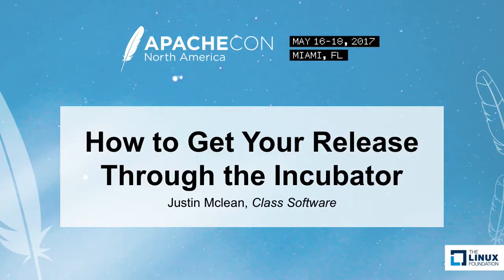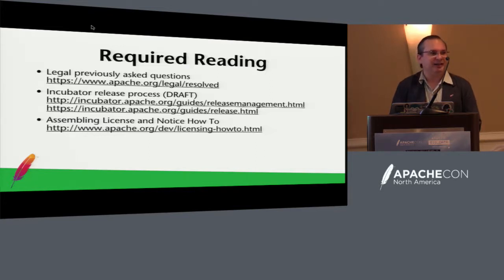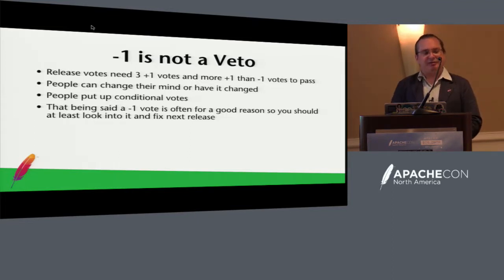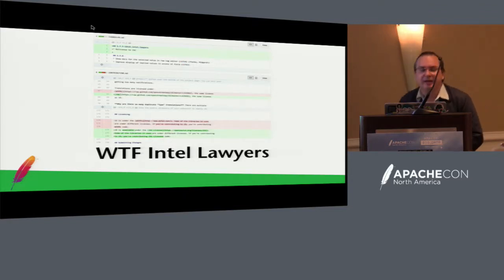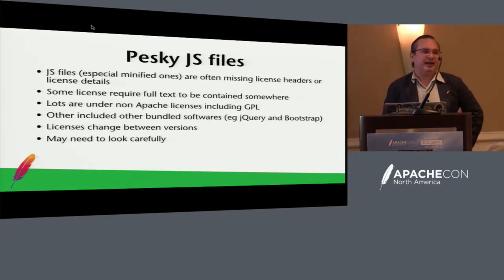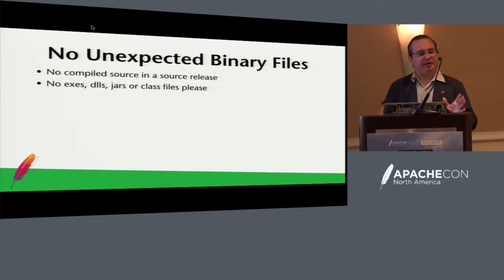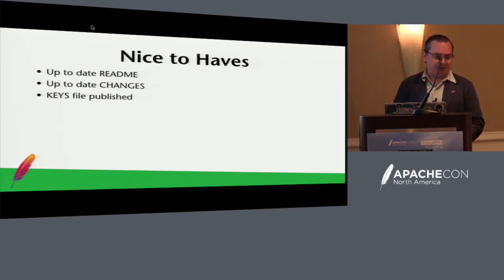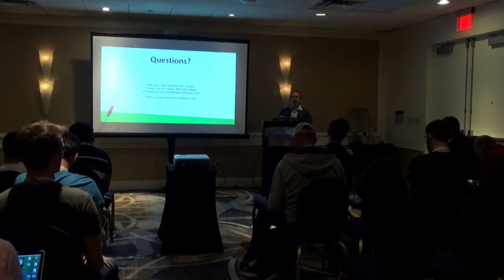How to Get Your Release Through the Incubator - Justin Mclean, Class Software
All podling releases need to voted on by the incubator PMC before being released to the world. I'll go though what the incubator PMC looks for in every release and what you can do to make it pass that IPMC vote and get your project one step closer to graduation.

In this talk I'll describe current incubator and ASF policy, recent changes that you may not be aware of, and go into detail the legal requirements of common open source licenses and the best way to assemble your NOTICE and LICENSE files. Where possible I describe the reasons behind why things are done a certain which may not always be obvious from our documentation.

I'll show how I review a release and the simple tools I use. I'll go through a worked example or two, including a fictional project called Apache Wombat, and cover common mistakes I've seen in releases and finally where you can get help if you need it.

About Justin Mclean
Justin Mclean has more than 25 years experience in developing web based applications and is involved in the open source hardware movement. He runs his own consulting company Class Software and has spoken at numerous conferences in Australia and overseas including previous ApacheCon conferences. In his free time he's active in the Apache Flex and Apache Incubator projects and mentor for a number of projects. He's also co-author of a book on Android mobile development, a casual academic at the University of NSW and runs the IoT (internet of things) meetup in Sydney.